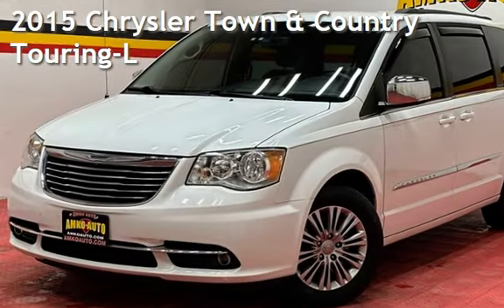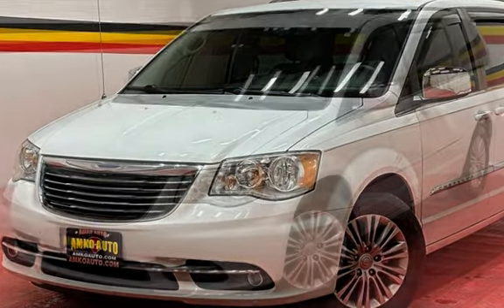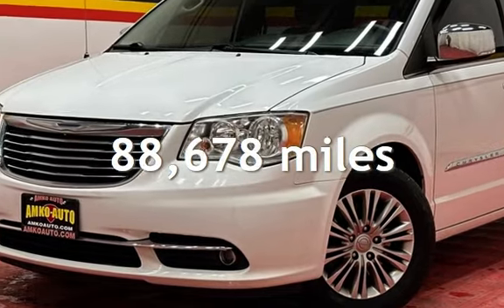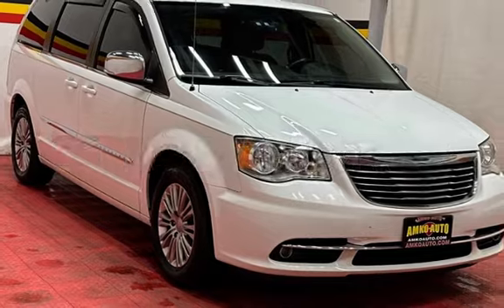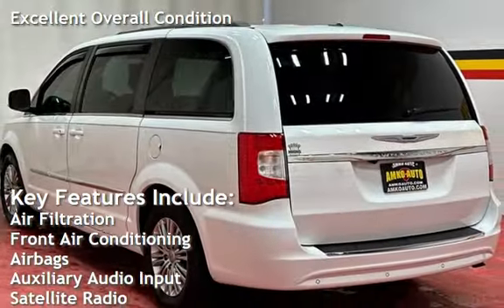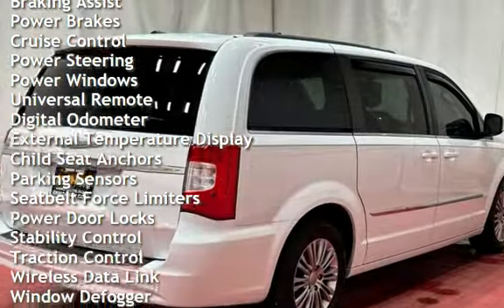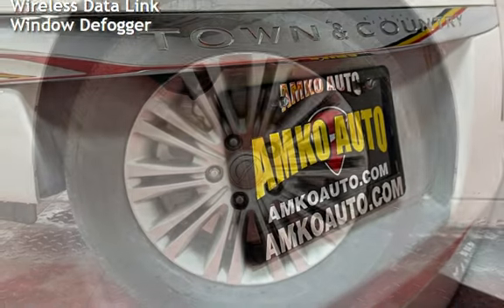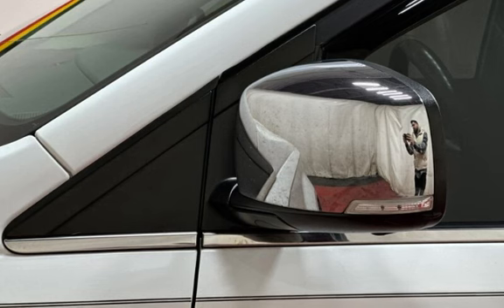2015 Chrysler Town & Country Touring-L for sale in Temple Hills, MD